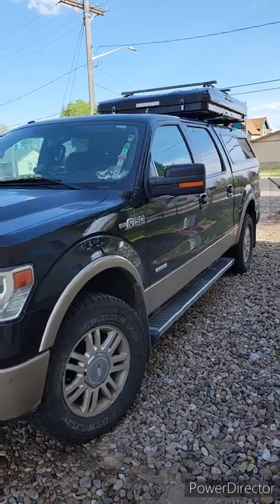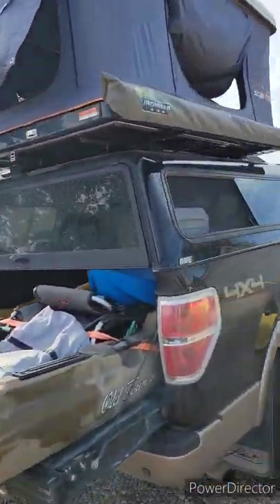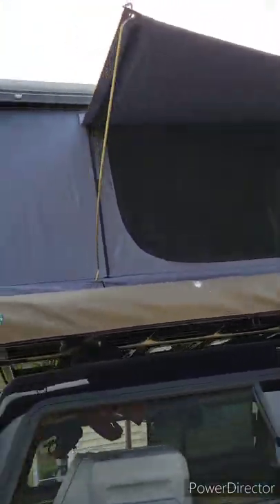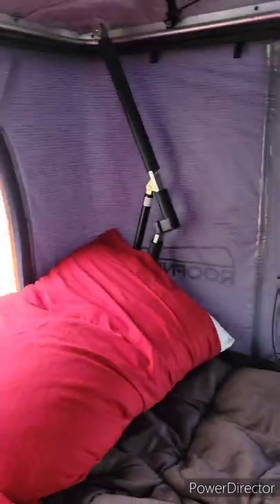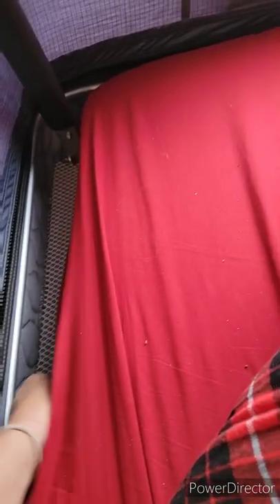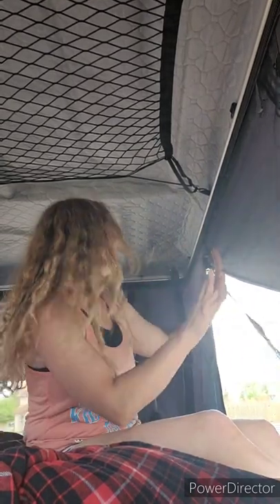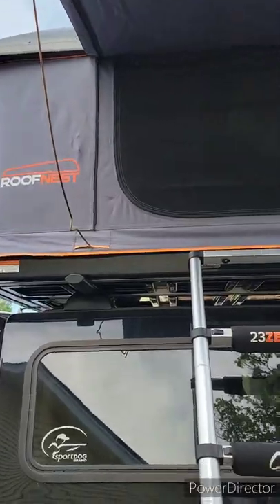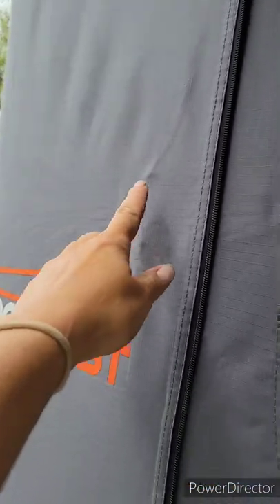Roofnest Sparrow Adventure XL Setup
0:00 Welcome
2:20 Sparrow Adventure XL Specs
4:24 Pickup with Roofnest
5:25 Setting up Sparrow Adventure XL
8:56 Storage Inside
11:02 Matress
12:24 Sitting Upright
13:18 Ladder Upgrade
15:13 Why Roofnest Sparrow Adventure XL